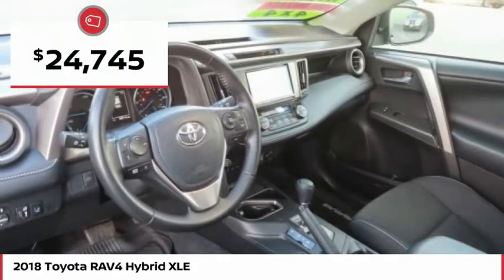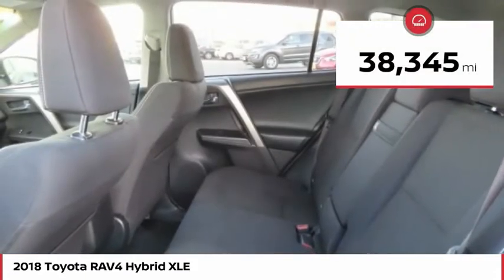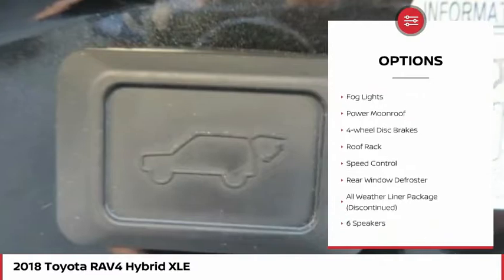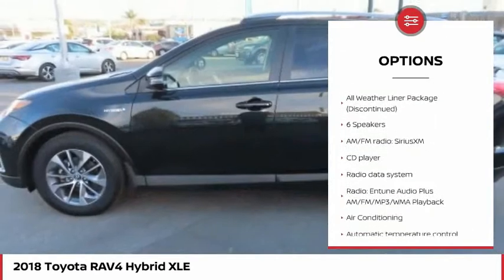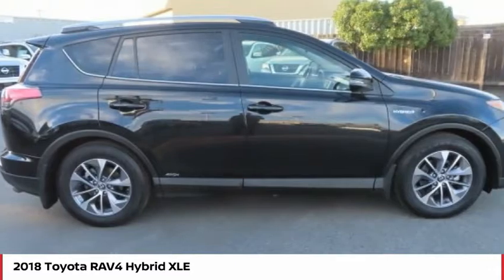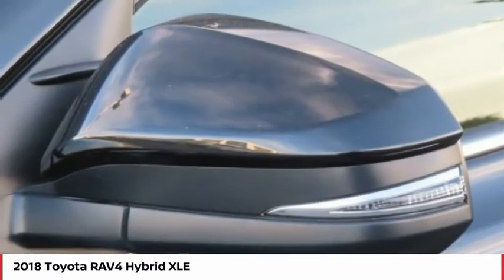2018 Toyota RAV4 Hybrid XLE FOR SALE in Seaside, CA H1114A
Stop in today for a test drive of this U 2018 Toyota RAV4 Hybrid

Cardinale Nissan
1661 Del Monte Blvd.

Want us to come to you? No problem! In case we missed a picture or a detail you would like to see of this 2018 RAV4 Hybrid, we are happy to send you A PERSONAL VIDEO walking around the vehicle focusing on the closest details that are important to you. We can send it directly to you via text or email. We look forward to hearing from you!  Black Sand Pearl 2018 Toyota RAV4 Hybrid XLE AWD CVT 2.5L 4-Cylinder CLEAN CARFAX, LOCAL TRADE, ONE OWNER, FULLY SERVICED, STILL UNDER FACTORY WARRANTY, NEW TIRES,   NO ACCIDENTS  ,   MOONROOF  ,   BLUETOOTH  , Android Auto, Apple Carplay, EXTRA CLEAN!!!, RATED #1 HYBRID AWD BY CONSUMER REPORTS!!!, DON T MISS THIS ONE!!!, MOVE FAST ON THIS ONE!!, All Weather Floor Liners, All Weather Liner Package (Discontinued), AM/FM radio: SiriusXM, Automatic temperature control, Axle Ratio: 3.542, Cargo Tray, Distance-Pacing Cruise Control, Electronic Stability Control, Exterior Parking Camera Rear, Front fog lights, Leather steering wheel, Outside temperature display, Power moonroof, Radio: Entune Audio Plus AM/FM/MP3/WMA Playback, Rear window defroster, Spoiler, Traction control, Trip computer, Wheels: 17  x 7.0J 5-Spoke Alloy.  Recent Arrival! 34/30 City/Highway MPG  Awards:     2018 KBB.com 10 Best SUVs Under  25,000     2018 KBB.com 10 Most Awarded Brands     2018 KBB.com Best Resale Value Awards Family owned company that understands how valuable your time and money are. We price our cars at fair market value. NO GAMES just a honest transparent transaction. We develop outstanding relationships where everyone wins! 2018 Toyota RAV4 Hybrid proudly serving Seaside, Monterey, Salinas, Sand city, Del Ray oaks, Carmel, Gilroy, Watsonville, San Jose, Morgan Hill, Santa Clara, Sunnyvale. CardinaleWay Develops outstanding relationships where everyone wins.  Vehicle price and availability are subject to change without notice.